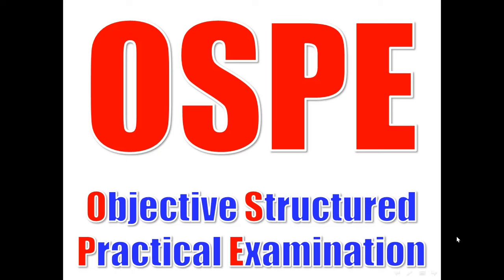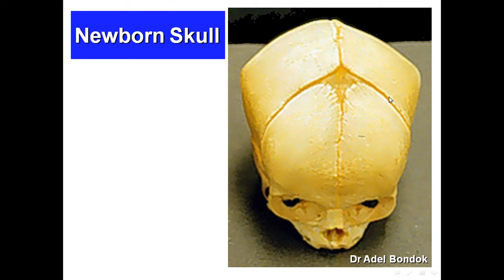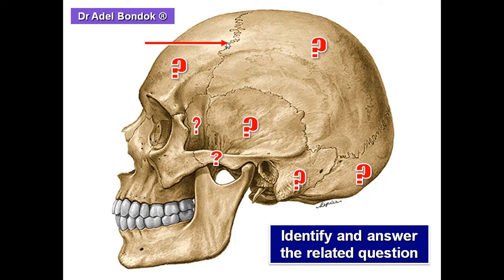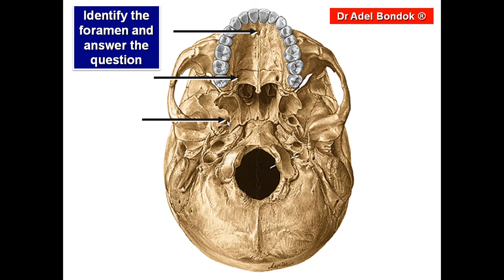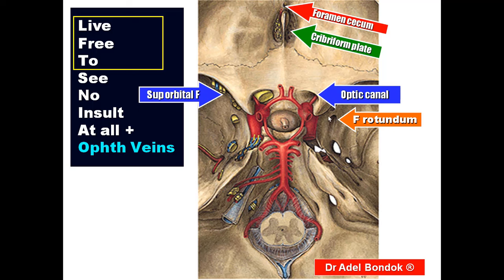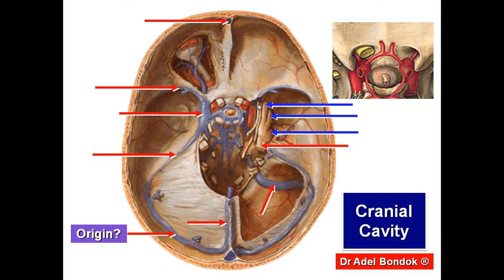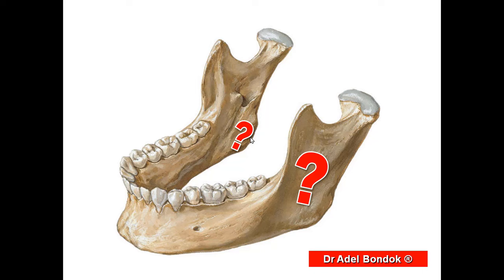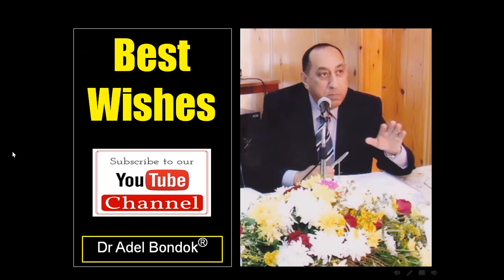Quiz on the Skull and Mandible, Dr Adel Bondok Anatomy Channel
Dr Adel Bondok Anatomy Teaching Videos. This is a comprehensive quiz on the different features of the skull, mandible and cervical vertebrae.
Correction:
At 16:20, the lacrimal, frontal and trochlear nerves run outside the tendinous ring.
See this video at 12:25